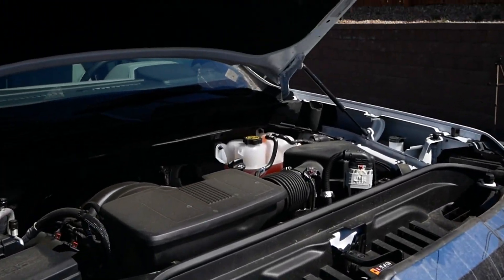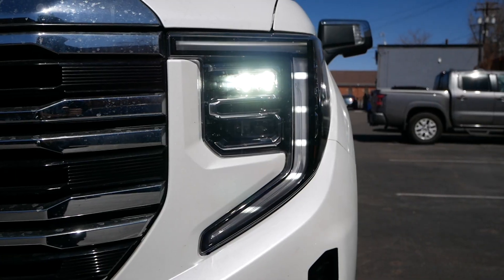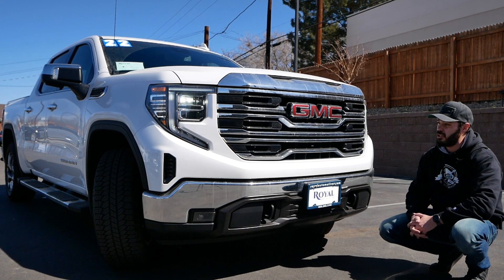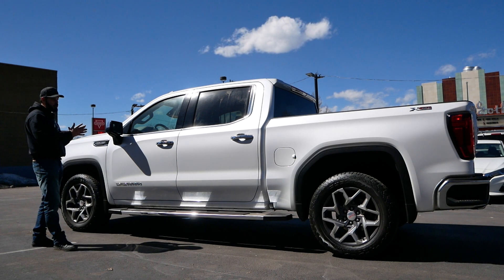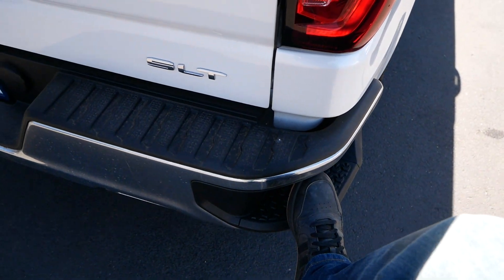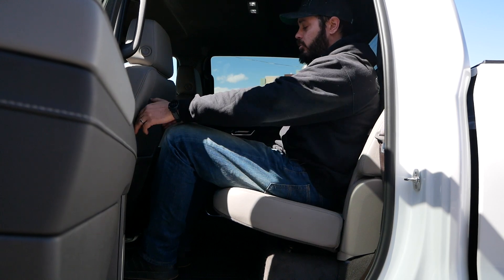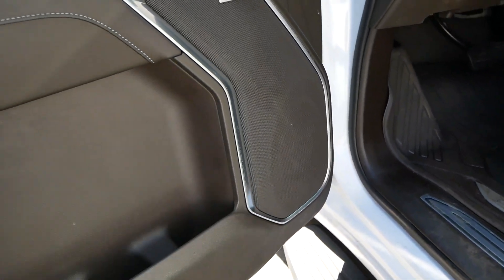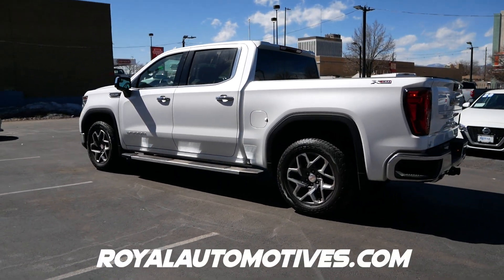2022 GMC Sierra SLT - Here's why you should buy it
2022 GMC Sierra SLT - Here's why you should buy it
Thanks to Royal Automotives in Denver for the opportunity to review this beautiful GMC Sierra SLT. Check out their inventory at - royalautomotives.com